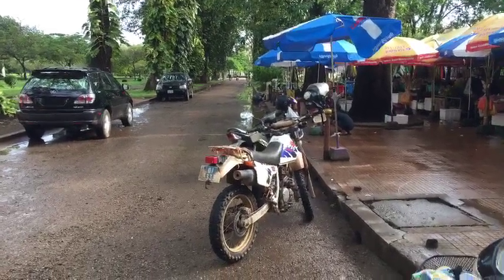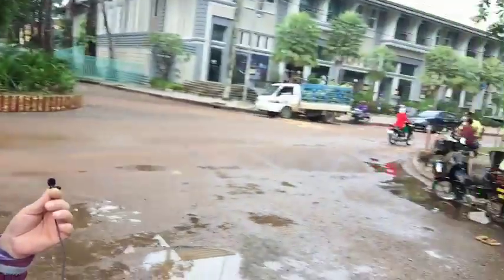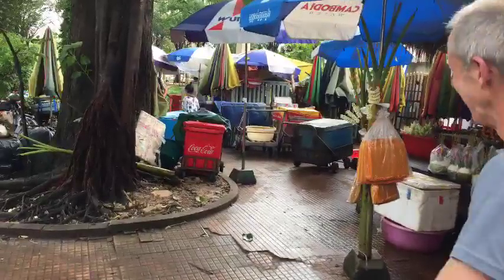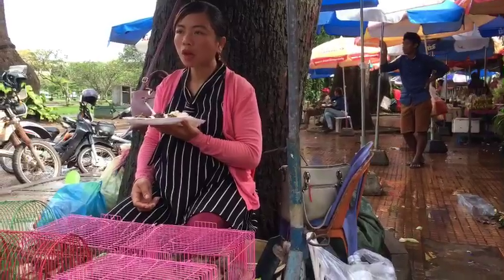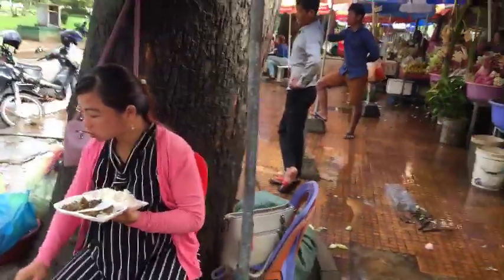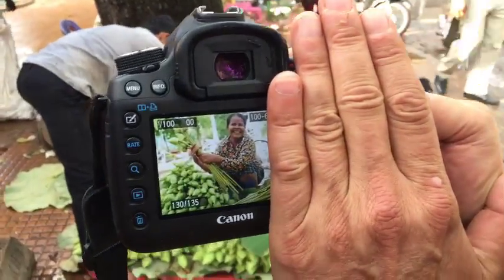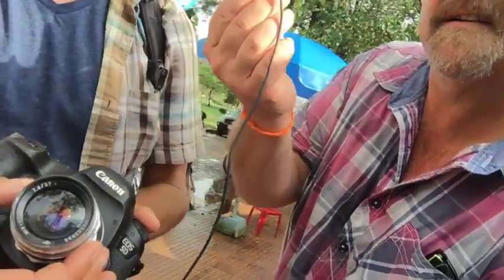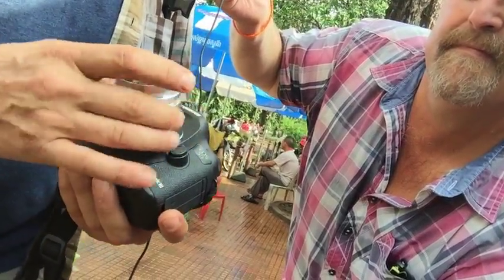Cambodia Street Photography - Simon Taplin & Mike Browne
Street photography live... Thanks for joining us live on the Cambodia photography workshop.